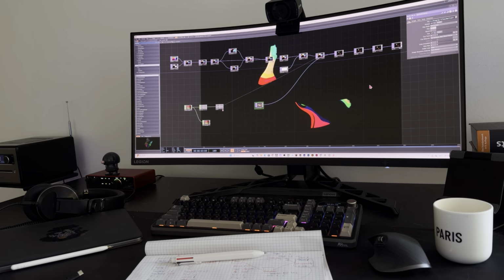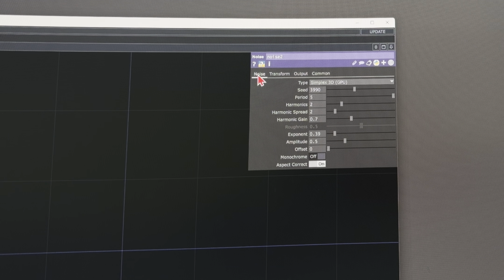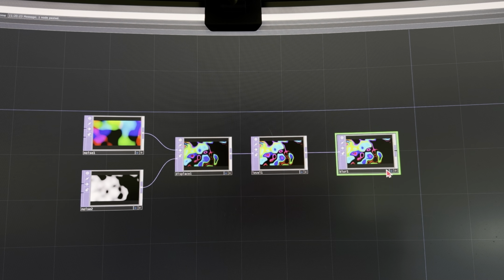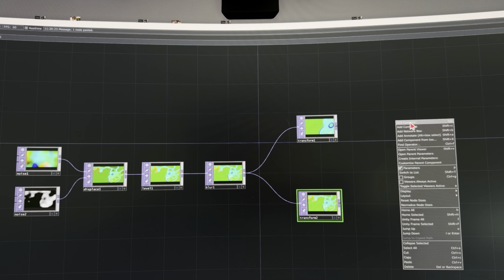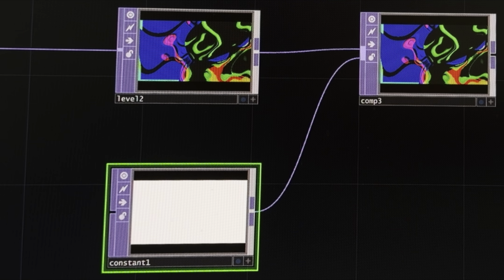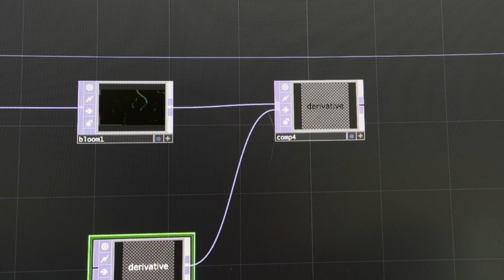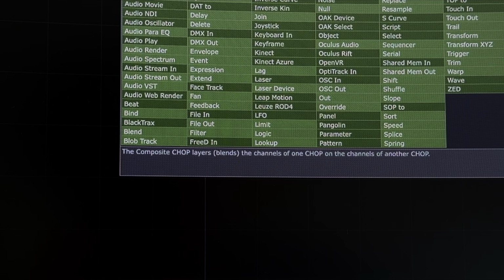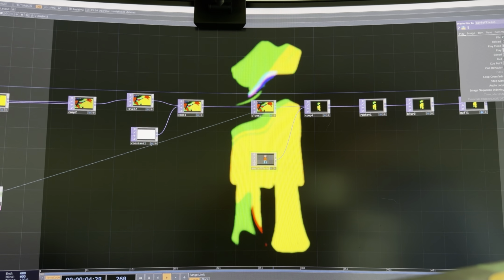TouchDesigner Beginner Tutorial 03 | Audio Reactive | Typography animation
Welcome back!

In today’s beginner tutorial, we’ll build a clean and simple animated typography project in TouchDesigner.

Instead of simply connecting nodes, I’ll explain why we use each one and how every node contributes to the final result.

In this tutorial, you’ll learn how to:

✨ Create animated textures using Noise TOPs

🌊 Generate organic motion with Displace TOP

🎨 Adjust brightness and contrast using Level TOP

🌫️ Create softer visuals with Blur TOP

🔄 Build layered motion using Transform TOPs

🖼️ Combine images with Composite TOP

💡 Add a subtle glow using Bloom TOP

🎵 Make your project audio reactive using CHOPs

Throughout the tutorial, I’ll also explain the purpose of each node, not just how to connect them.

Feel free to experiment with different parameter values and develop your own visual style.

There is no single “correct” setting in TouchDesigner—every project is an opportunity to explore and create something unique.

The background music featured in this tutorial is from my original music collection.

Keep creating, keep learning, and I’ll see you in the next tutorial.

🎵 Background Music: All music featured in this tutorial is from my original music collection, created for my Create With Me sessions.

MaJun (Artist)